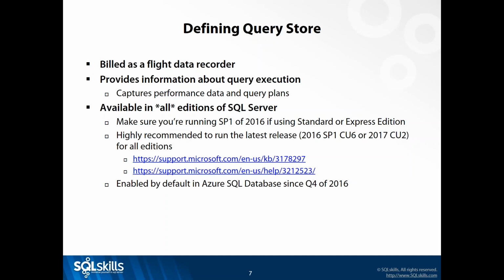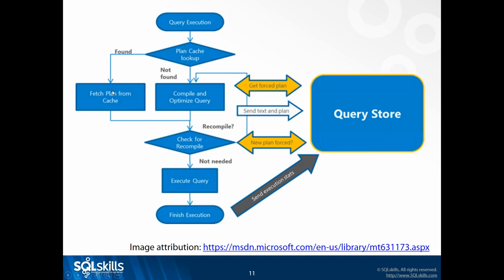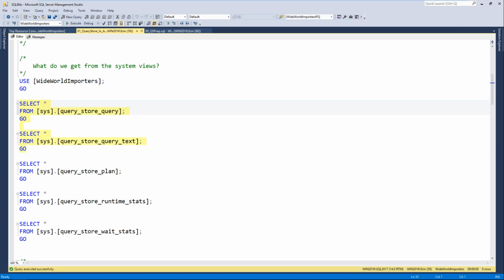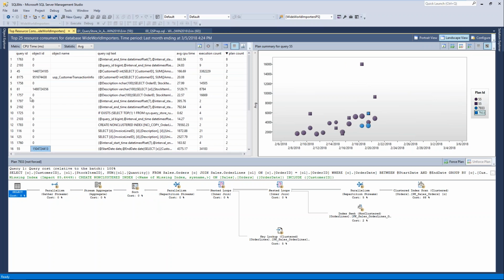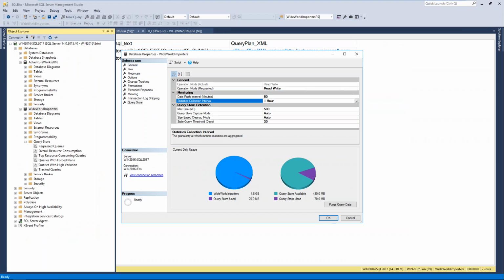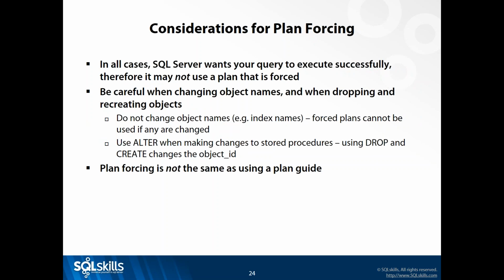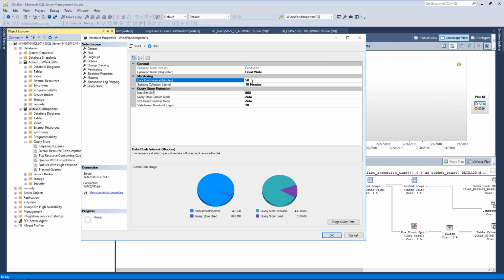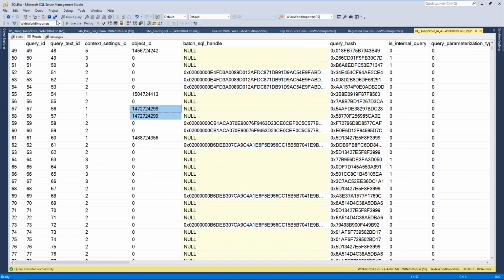Answering the Question, What Happened with Query Store by Erin Stellato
One of the most highly anticipated new features in the SQL Server 2016 release is Query Store. It's been referred to as the "flight recorder" for SQL Server because it tracks query information, namely plans and runtime statistics. If you've ever had to drop everything to troubleshoot a sudden drop in performance, then you've probably already realized the value of this feature. In this session we'll walk through Query Store with a series of demos designed to help you understand how you can immediately start to use it once you’ve upgraded to SQL Server 2016. We'll review the different options for Query Store, look at examples of what gets collected, dig through the included reports, see how you can force SQL Server to use a specific plan for a query, and find out what happens when it can’t use the specified plan. Get ready to make troubleshooting easier with this feature that’s included in all editions of SQL Server 2016!